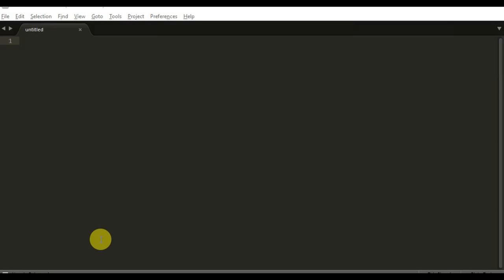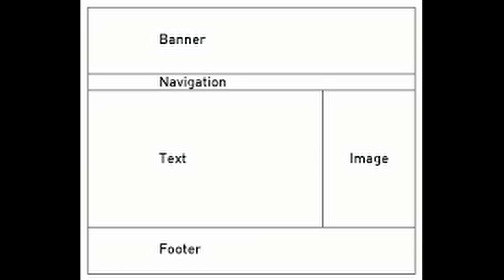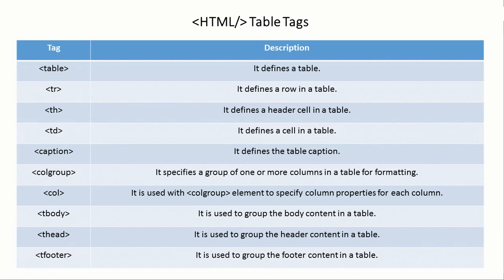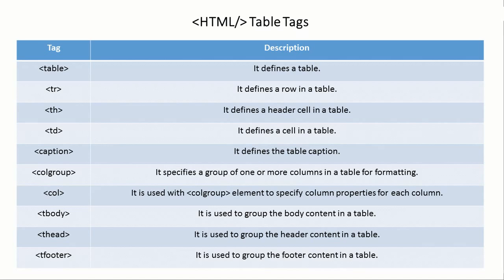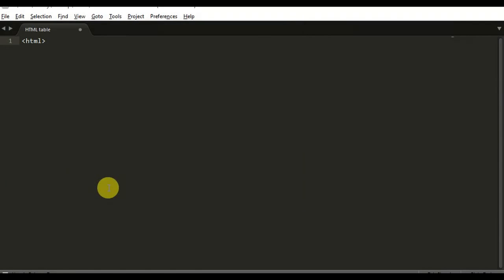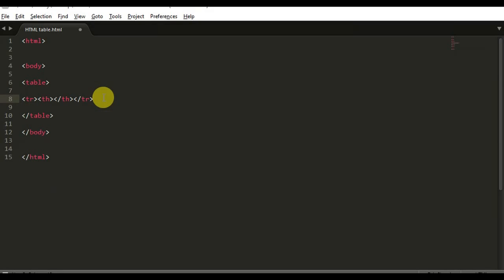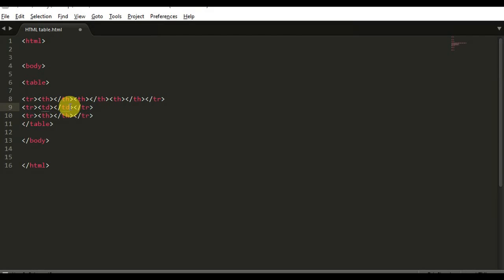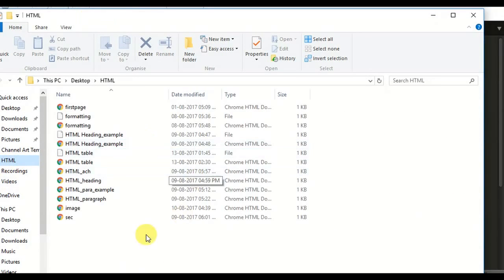Table in HTML ! How to create tables in HTML?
Hi Guys ..!! Today i will teaching about the coding to create html table.
In this video i have started with an introduction about HTML
and in the upcoming videos i will be sharing lot of details about table in brief

Enjoy this video.Share video to share knowledge